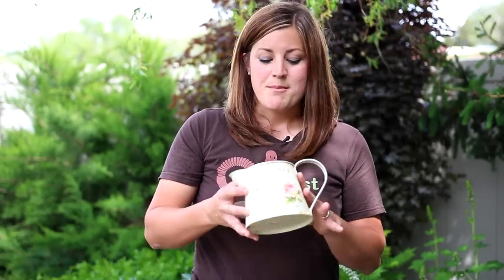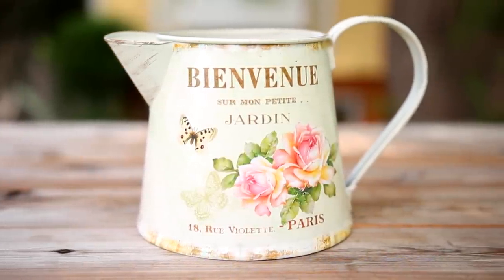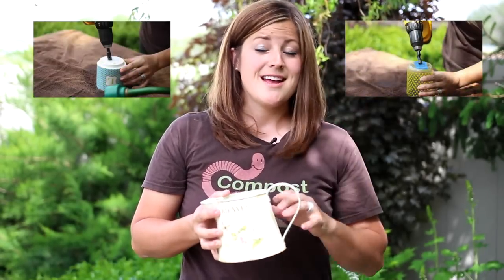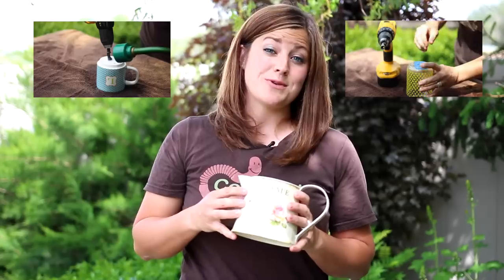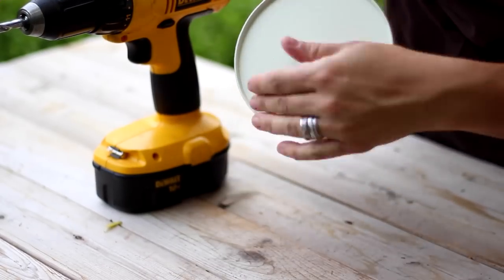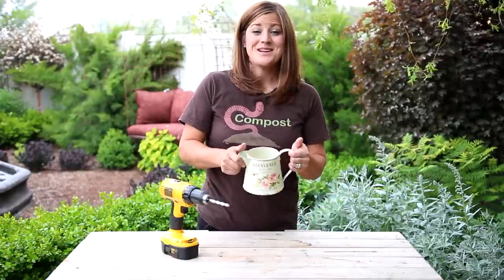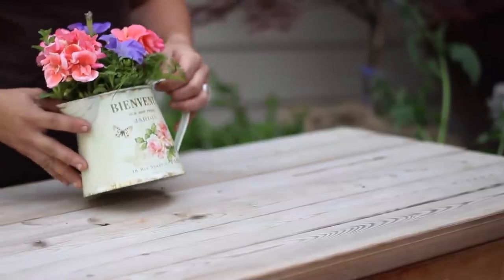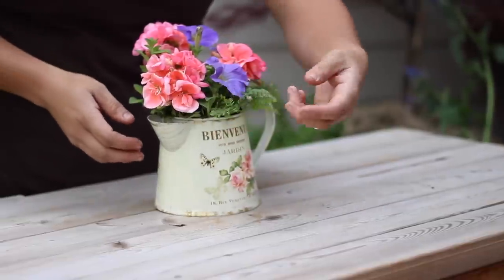How to Drill a Drain Hole in Metal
How to Drill a Drain Hole in Metal - Garden Answer